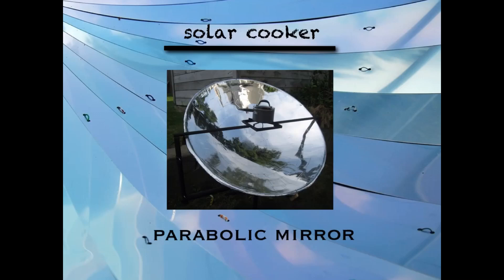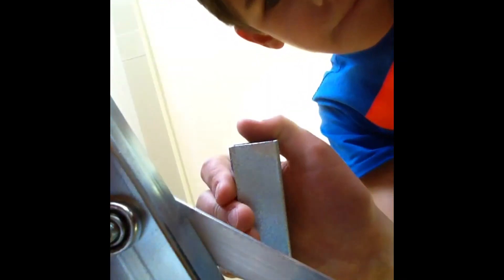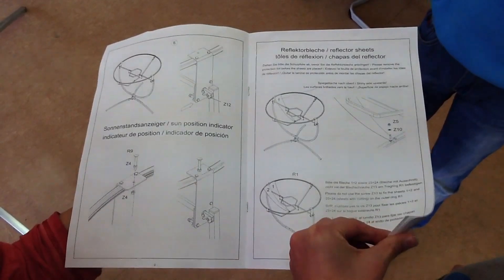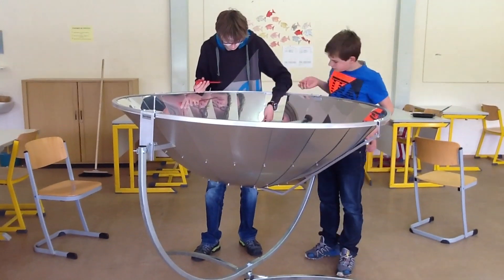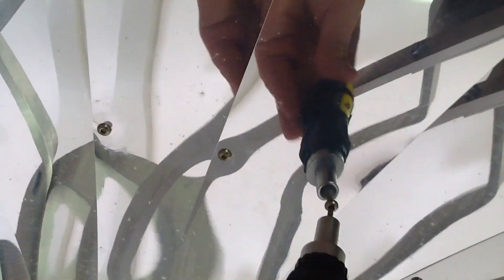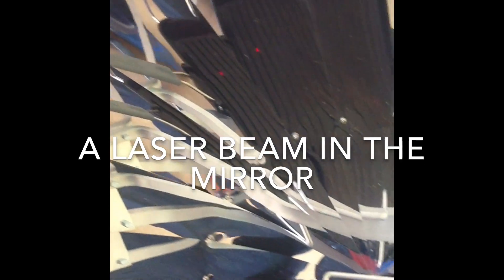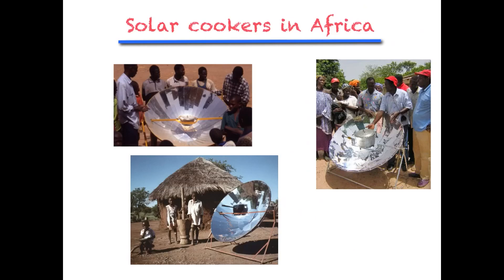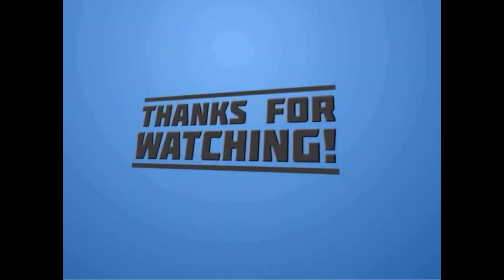Solar Cooker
As part of our Multilateral Comenius project "Respect for the earth, respect for ourselves" (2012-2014), financed through the LLP programme, each school had to build something related to alternative energy. This is the solar cooker built by our German partners, at Realschule in Bad Tolz.